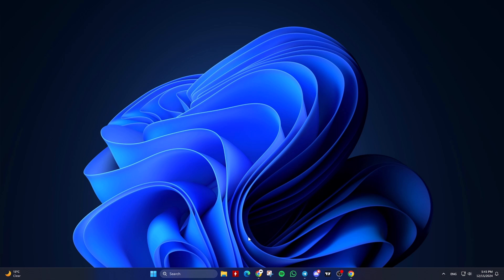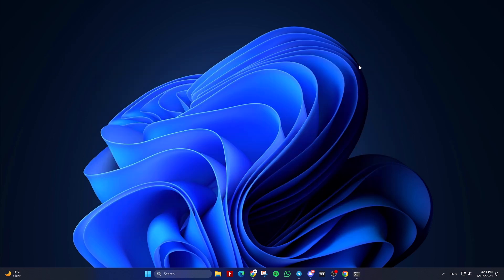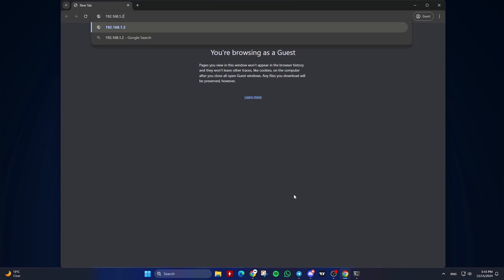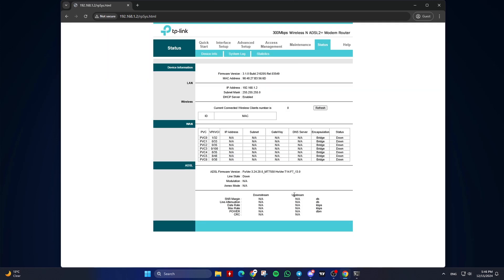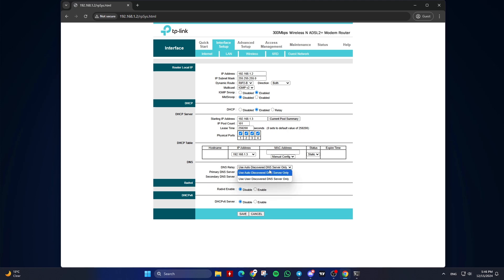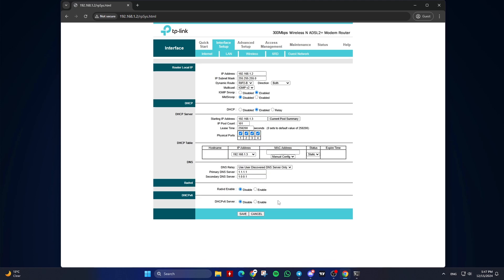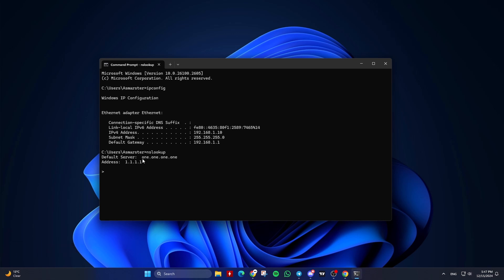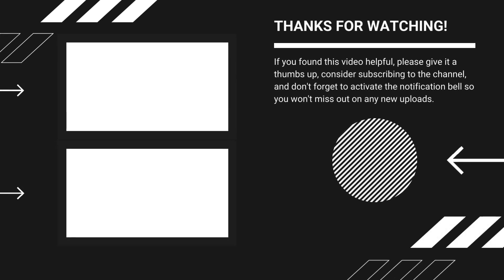How To Change DNS Server in Your Router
These steps should help you change the DNS server on your router and ensure your network uses the desired DNS settings.

Thanks ❤️